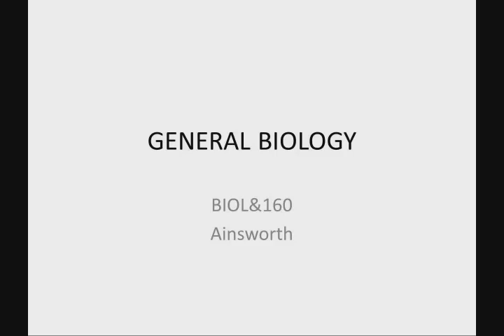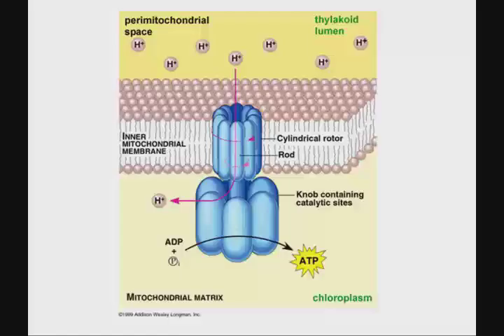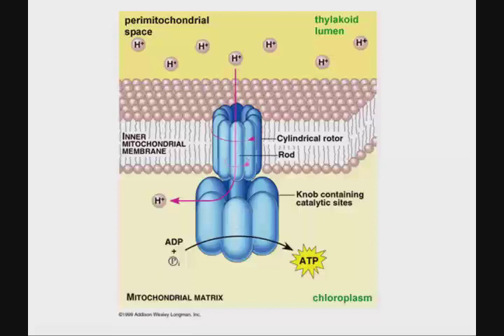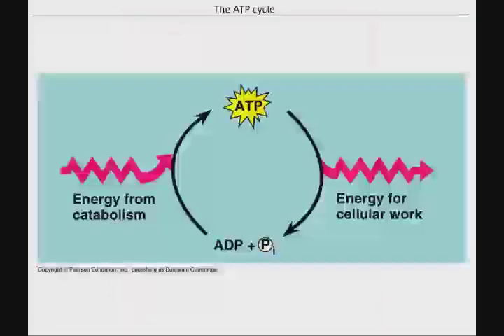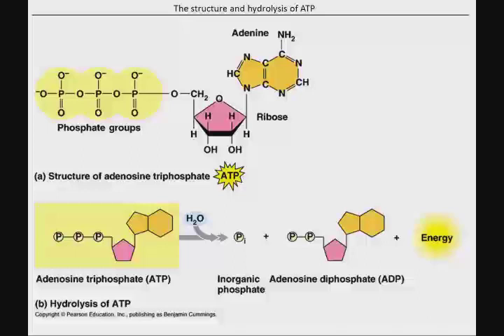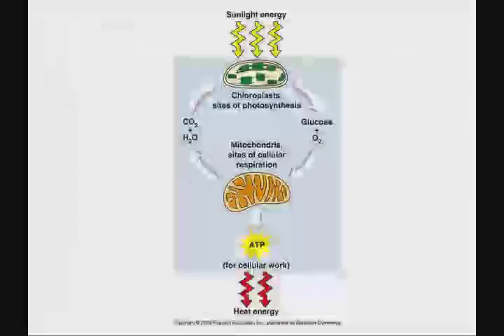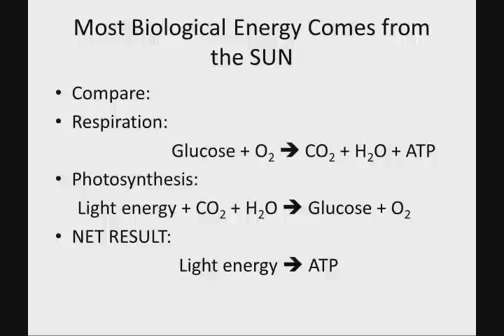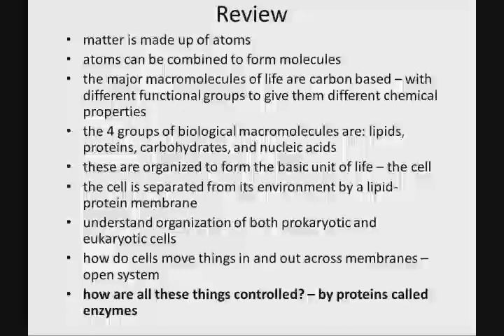BIOL160 02 10 Energy and ATP